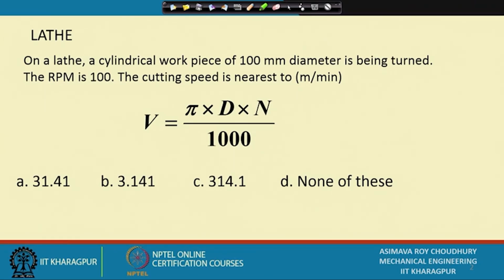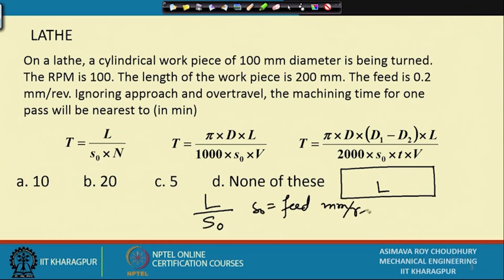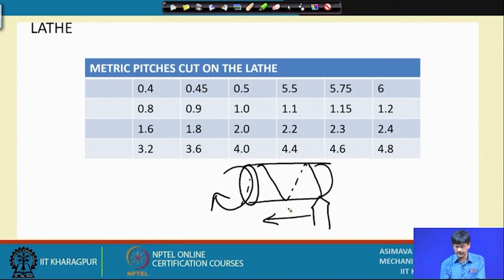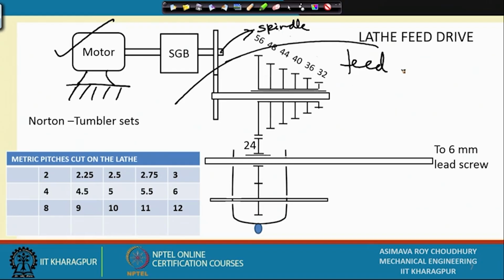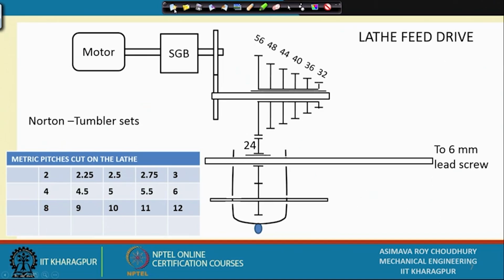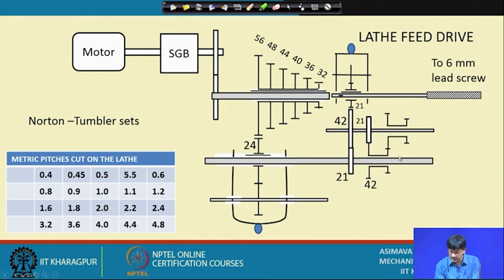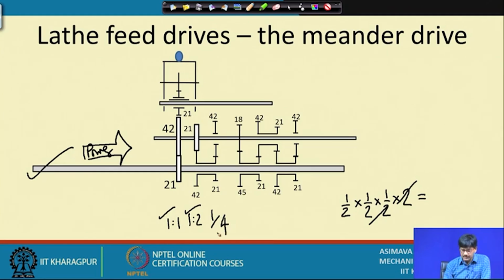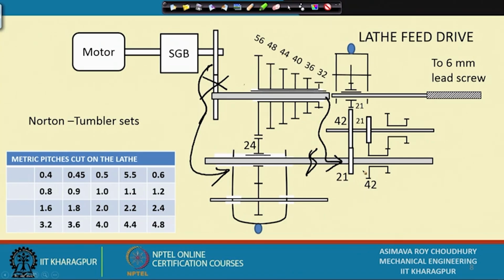Lec15: Numerical problems on lathe